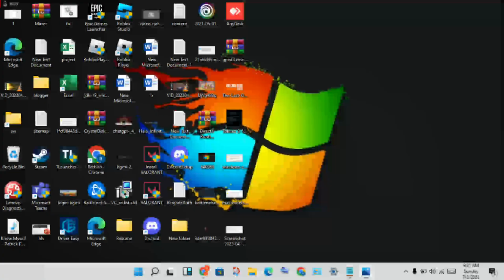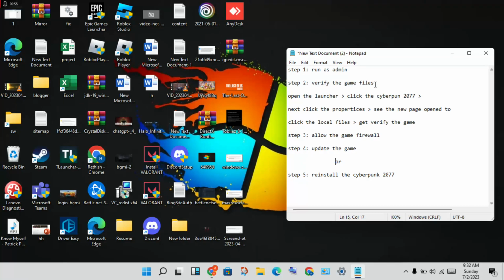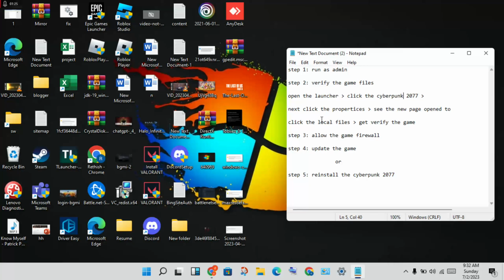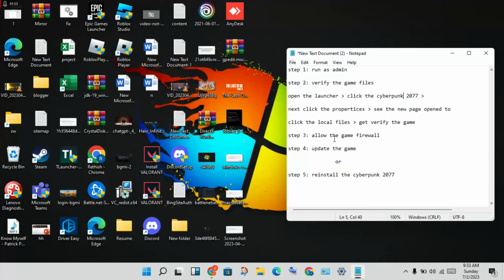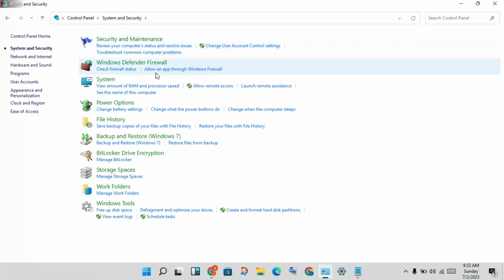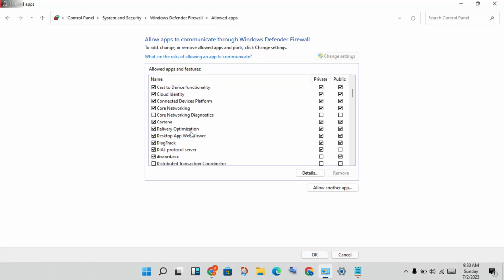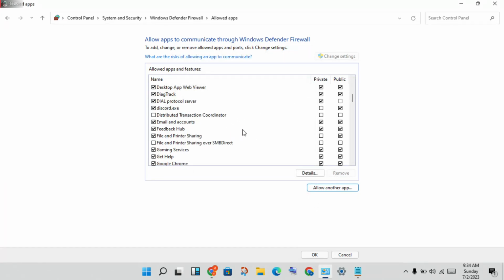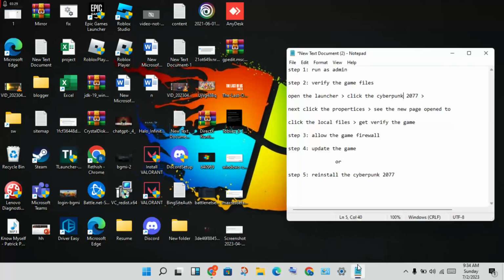How to fix cyberpunk 2077 encountered an error caused by corrupted or missing script file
Cyberpunk 2077 encountered an error caused by a corrupted or missing scripts file and will now be forced to close. If you encounter this error upon attempting to launch Cyberpunk 2077, make sure to perform a clean installation of the game following the instruction here.

cyberpunk 2077 encountered an error caused by corrupted or missing script file
cyberpunk 2077 encountered an error caused by corrupted
cyberpunk 2077 encountered an error caused by missing script file